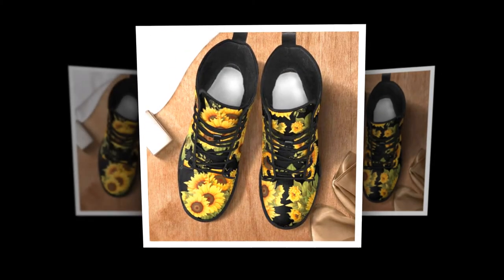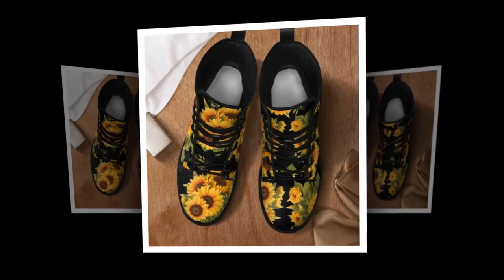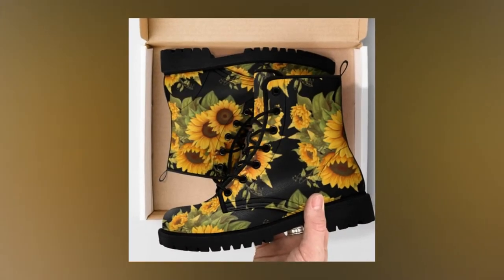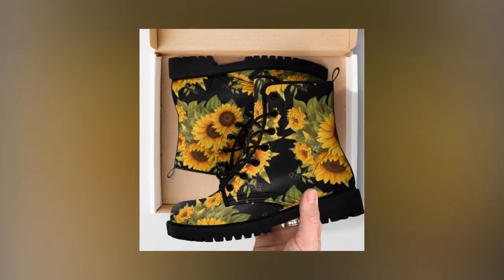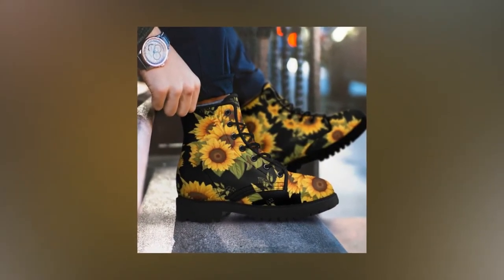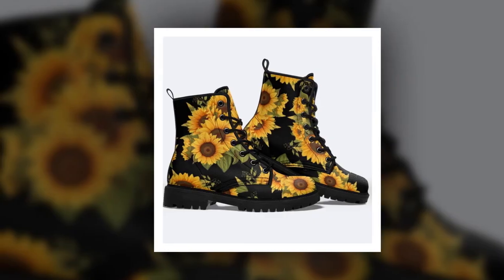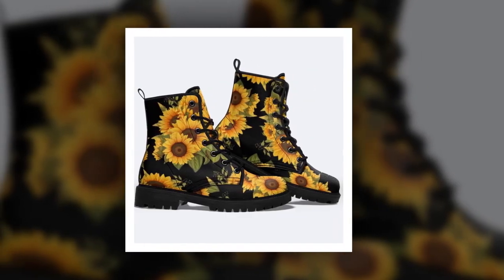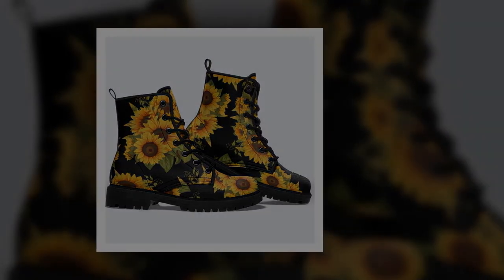New Boots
In the wardrobes of fashionistas everywhere, you are bound to find at least one pair of leather boots. They offer a quick way to elevate your outfits and bring your style to the next level. However, searching through lots of monochromatic leather boots can be a tedious task. Luckily, you can call off your search as we have the perfect pair waiting right here for you!

Not only are they breathable and comfortable to wear, but they are also stylish and super funky with their unique prints. Honestly, who can say “No” to these distinctive and fun boots?